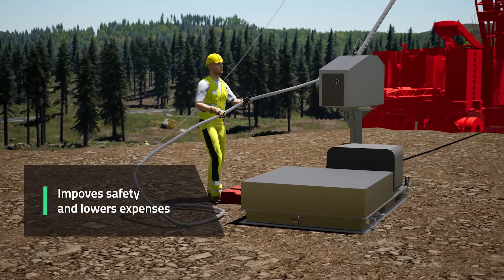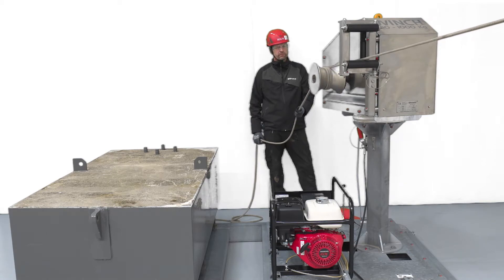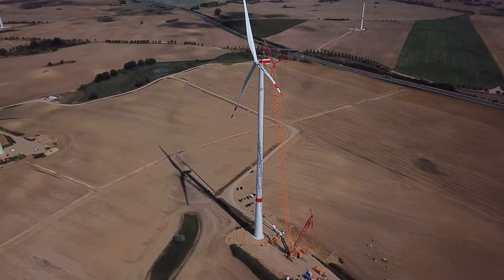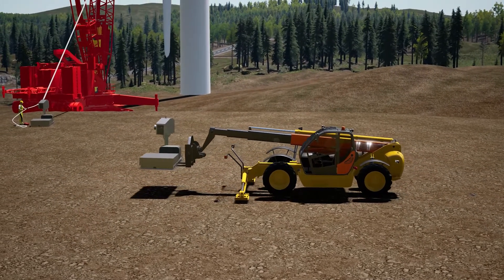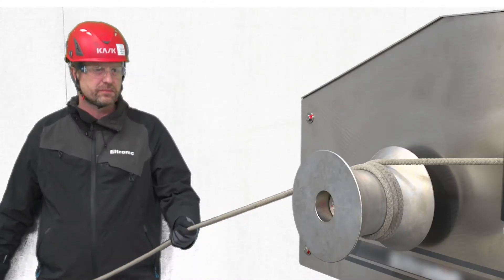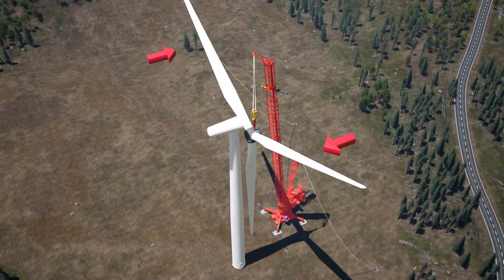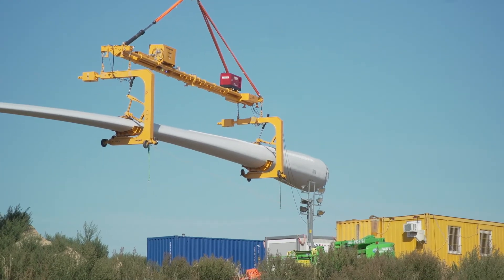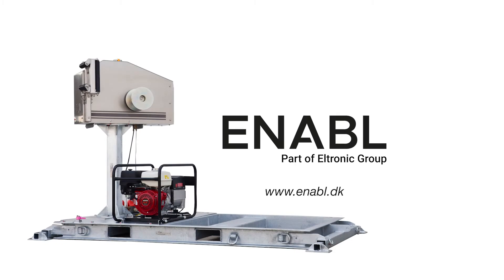Capstan Winch | ENABL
The Capstan Winch from ENABL makes the Tagline System safe and easy to control.